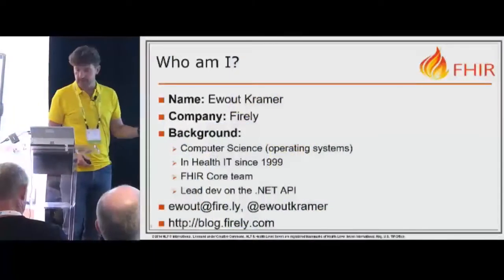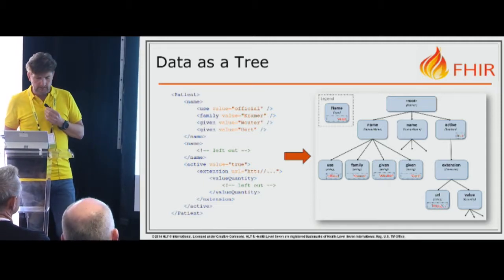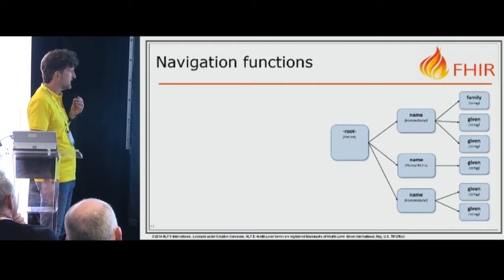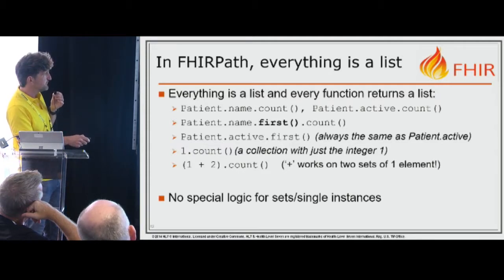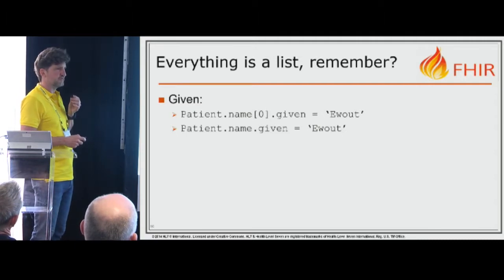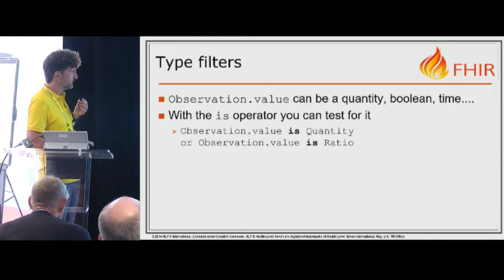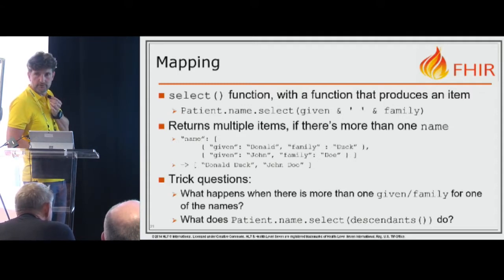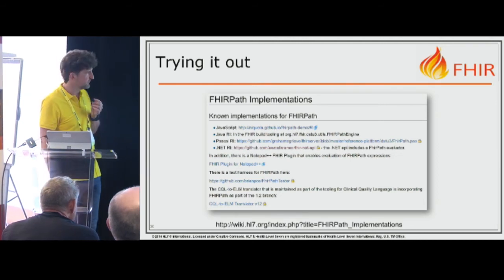Ewout Kramer - FHIRPath | DevDays 2018 Boston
FHIRPath is a path traversal and extraction language much like XPath. It is used -amongst other things- for validation of instances. Learn about its syntax and structure so you can author FHIRPath expressions with confidence.